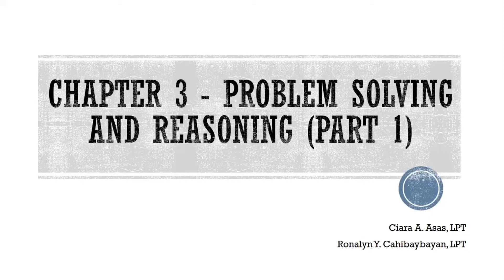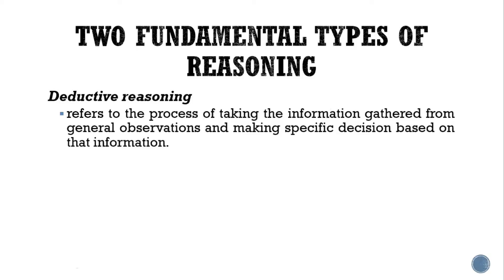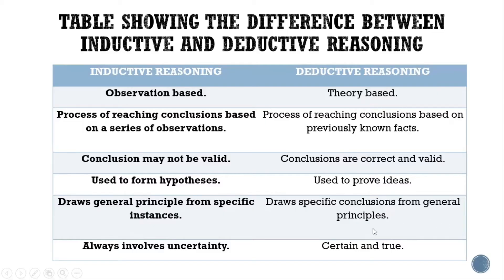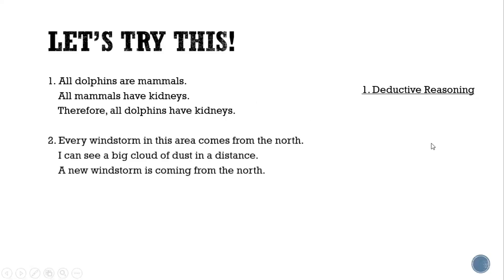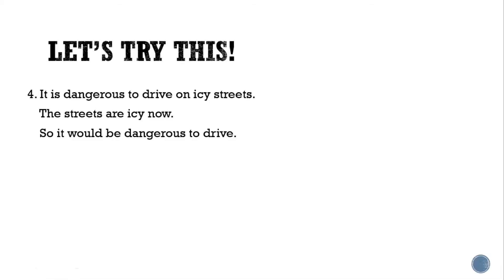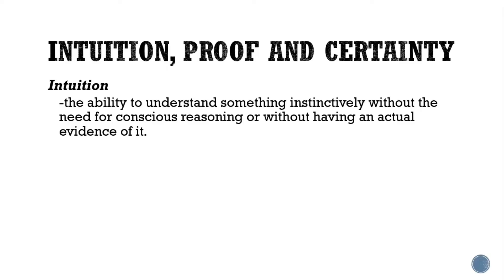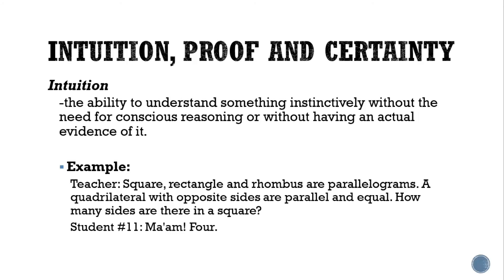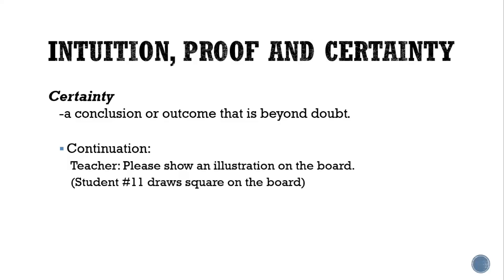MMW - Chapter 3 - Problem Solving and Reasoning (Part 1)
✅Inductive and Deductive Reasoning
✅Intuition, Proof and Certainty

📚Reference:
           💡Mathematics in the Modern World (R.Cordial et.al, 2018)